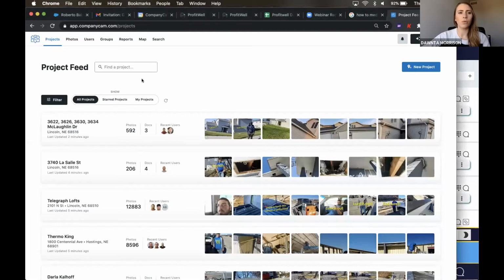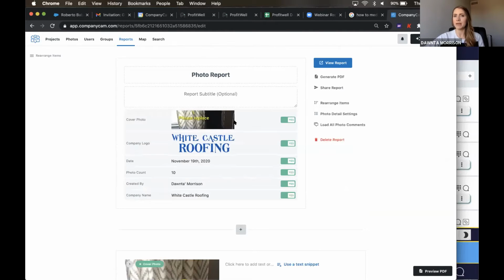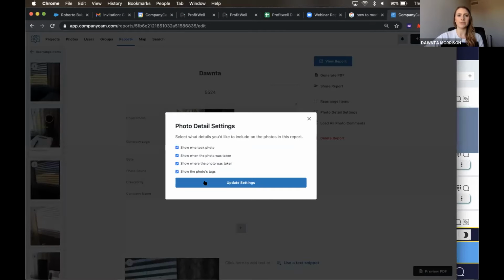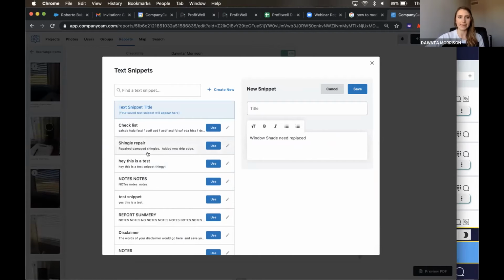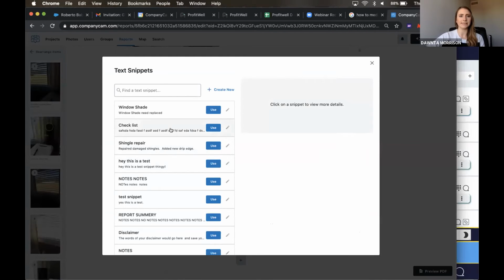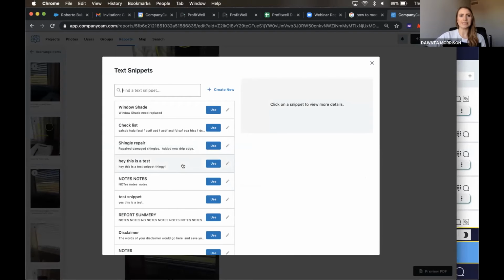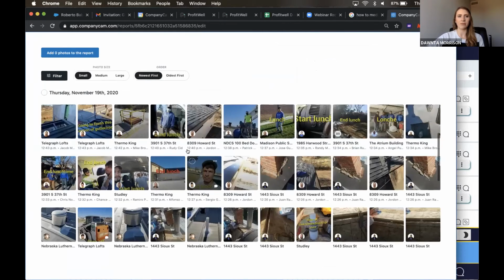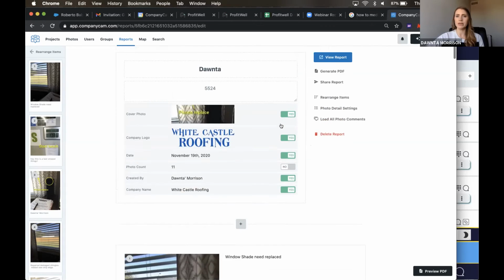Text Snippets for Photo Reports | CompanyCam Classes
In this class, we walk you through how to create text snippets of your frequently added notes in reports. They’ll help you cut down on time and typos all while ensuring the reports coming from your business look uniform.